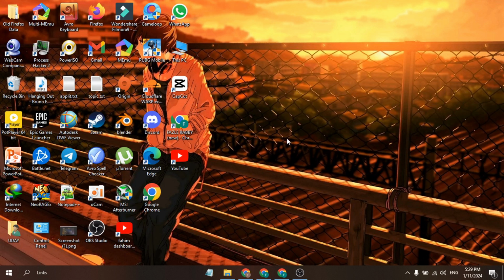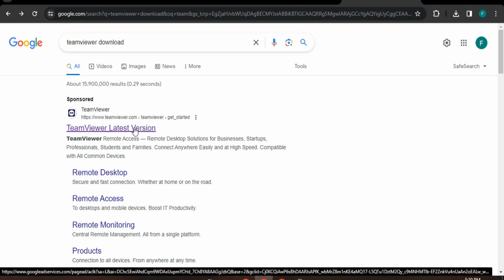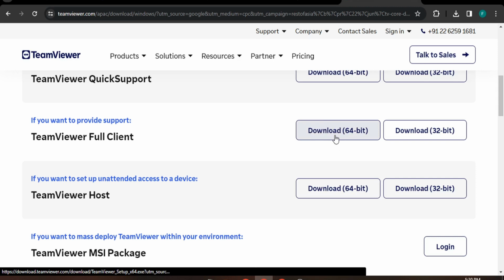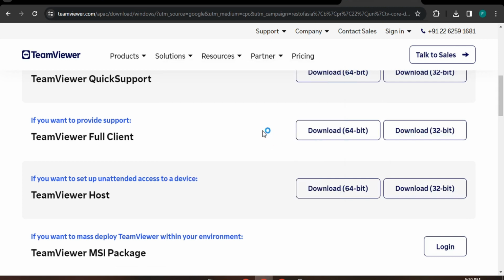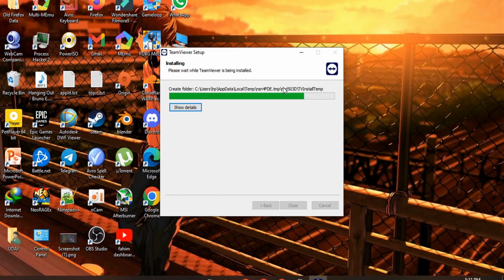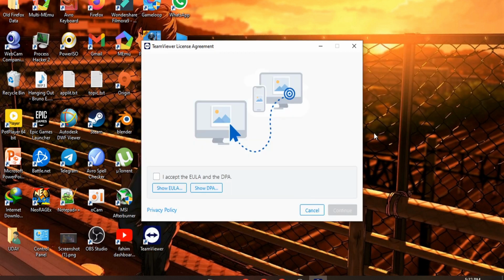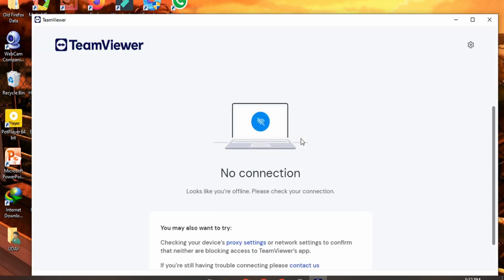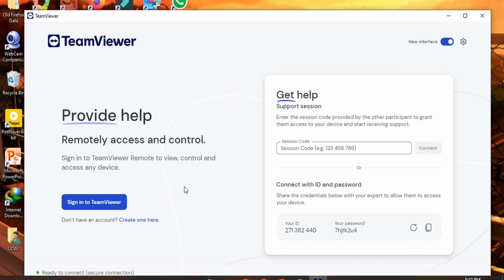How to install TeamViewer in Windows 11 /10 (2024) | Download TeamViewer in Laptop PC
How to download TeamViewer on windows 11 or windows 10 (2024) | Install TeamViewer on PC/Laptop
In This video Tutorial, I will be Showing You ✅ How To  Download And Install  TeamViewer On Windows 10 or windows 11 pc or laptop the latest version 2024.

How To Download And Install TeamViewer On Windows 11
teamviewer download for windows 10
How To Download And Install TeamViewer On Windows 10
teamviewer download for windows 11
Download teamviewer in laptop